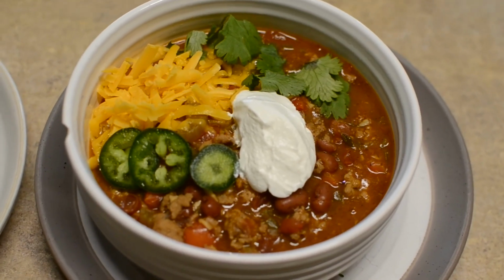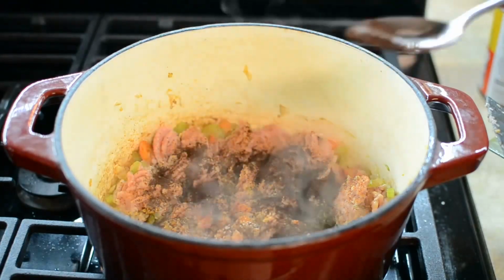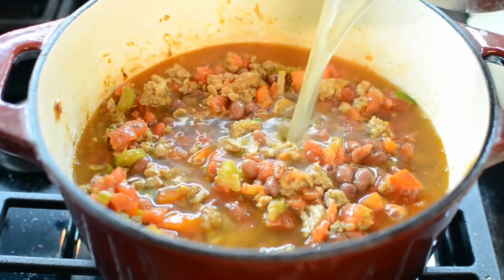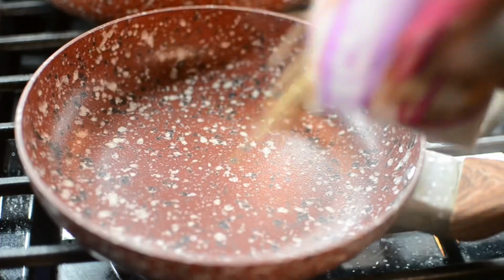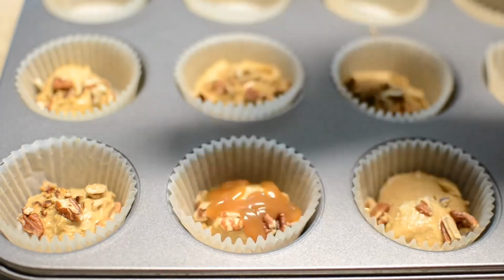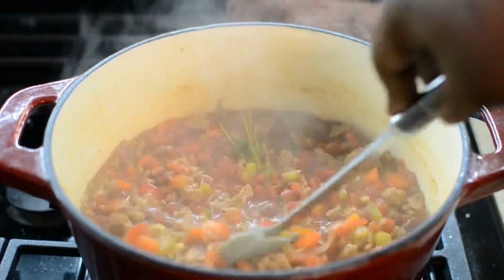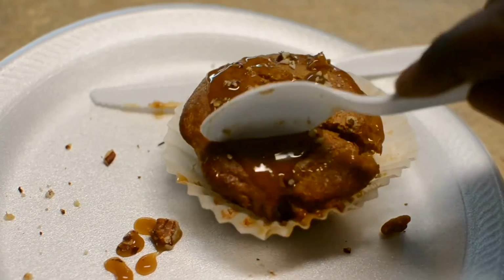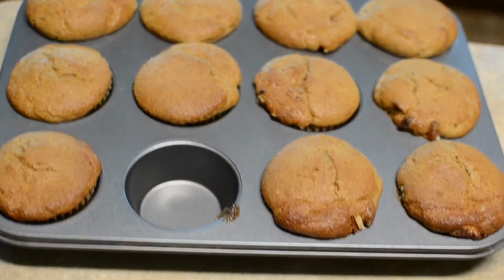Date Night Dinner For 2 Easy Turkey Chili Recipe and Turtle Cupcakes Valentine’s Day Recipes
Chili Ingredients
1 pound ground turkey
1 red bell pepper chopped
1 medium onion chopped
2 ribs celery chopped
6 garlic cloves chopped
1 jalapeño chopped 1/2 the seeds removed
1 can stewed tomatoes
1 can rotel chili lime flavor
1 can small red kidney beans
2 tbsp adobo chili powder
1 tbsp onion powder
3 tbsp Tony’s
4 fresh thyme sprigs
3 cups chicken broth/stock

Toppings i used
Sour cream
Jalapeño
Cilantro
Cheddar cheese

Cupcake ingredients
Spiced cake box cake
1 small pack pecans or 1/2 cup chopped
Pre made caramel
Sub butter for oil
Sub milk for water
4 eggs